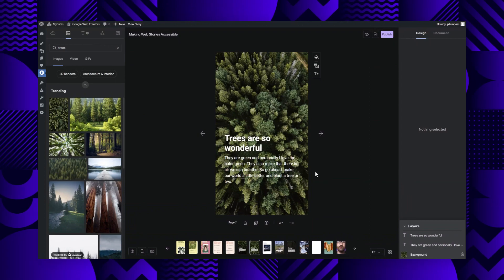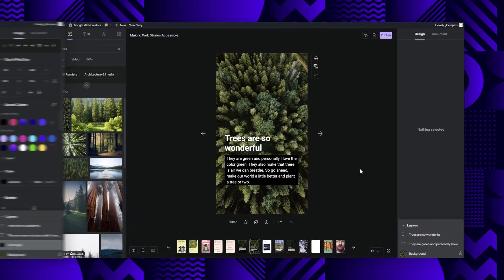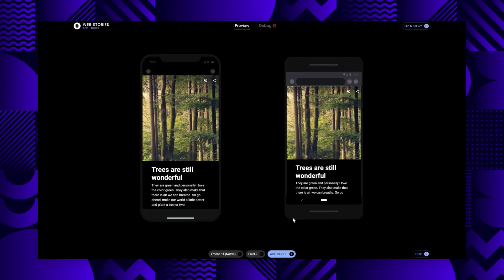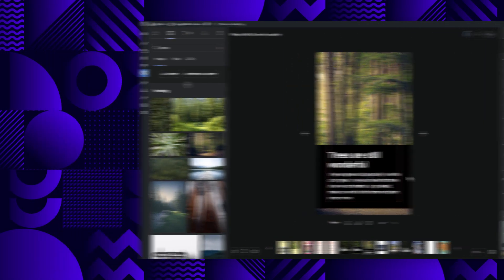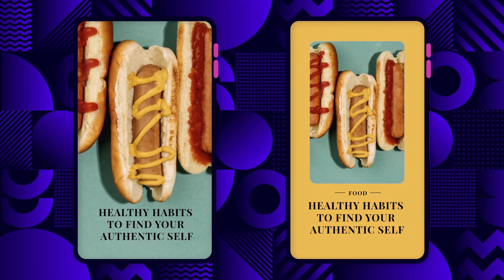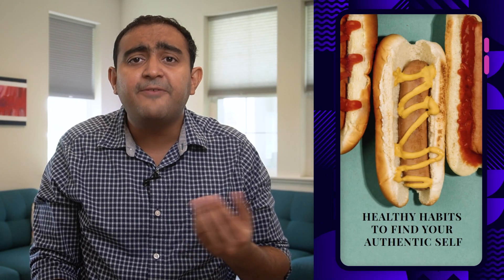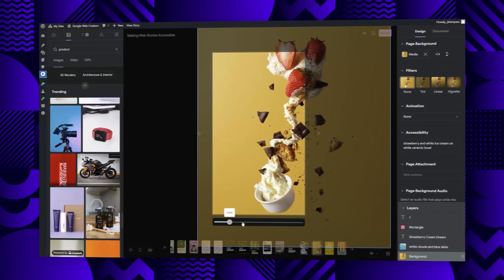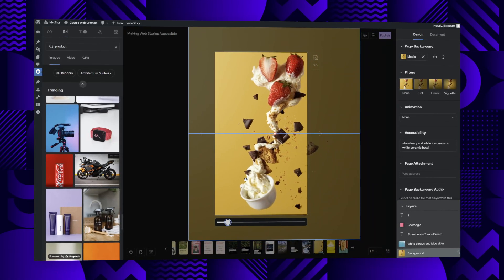Design Guidance For Building Web Stories (Storytime #39)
Shishir Malani shares tips and recommendations to design aesthetically pleasing Web Stories. These best practices for text, images, video, and animations help elevate the Web Stories you're producing.

Chapters
00:00 Introduction
0:31 Legibility: Text
2:48 Imagery: Videos and images
4:31 Animations
5:37 Wrap up

product: Web Stories - General;